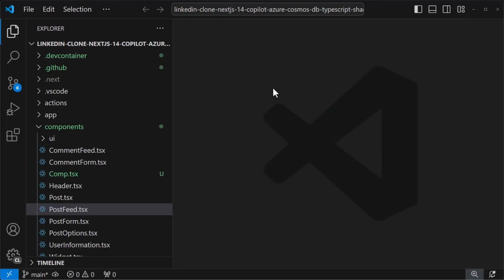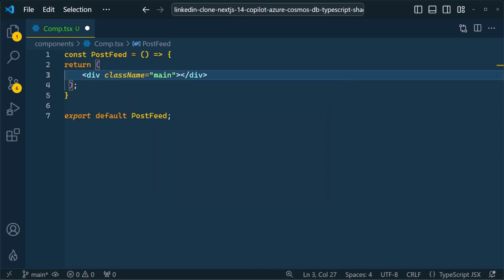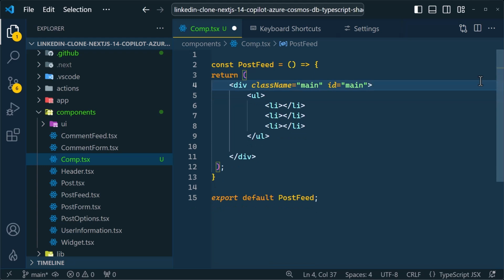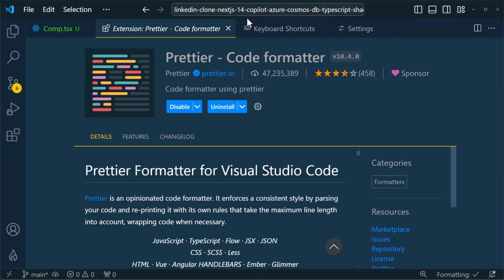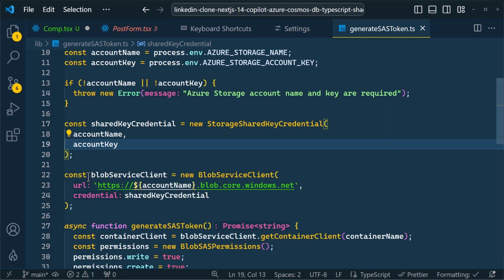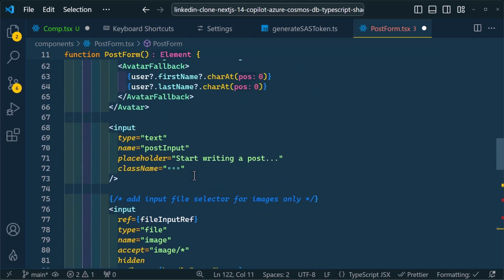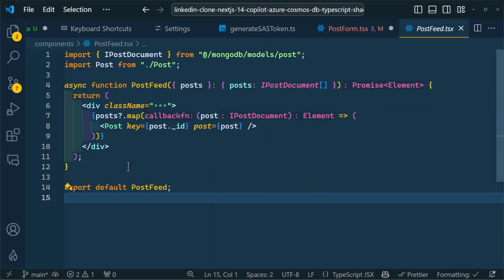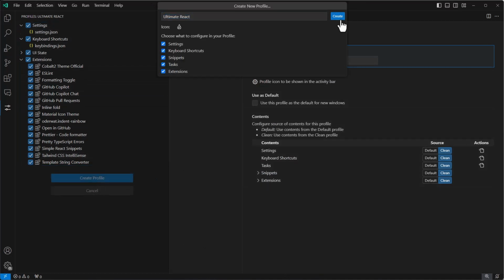The ULTIMATE VS Code Setup for ReactJS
Dive into the ultimate VS Code setup for React development - extensions, editor settings, keyboard shortcuts, tips and tricks - this is the setup that you're looking for. And you can install it with a single click.

00:00 - Intro
00:37 - Creating the Ultimate React Profile
01:22 - Installing and using React Snippets
03:04 - Emmet
06:02 - Formatting
08:10 - ESLint
08:54 - Inlay Hints
10:01 - Pretty TypeScript Errors
10:36 - Indent Rainbow
11:26 - Tips for working with Tailwind CSS
13:10 - Template String Converter
14:09 - GitHub Copilot 💘 React
14:57 - GitHub Issues and Pull Requests
15:23 - Open in GitHub
15:59 - import the Ultimate React Profile